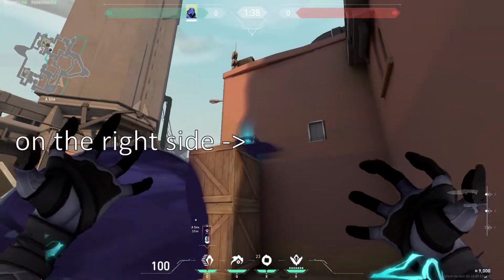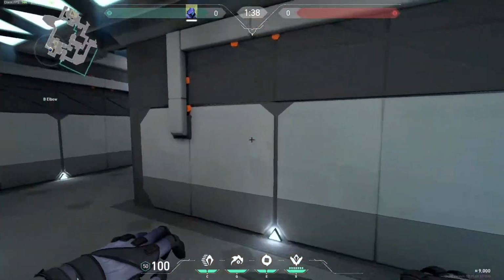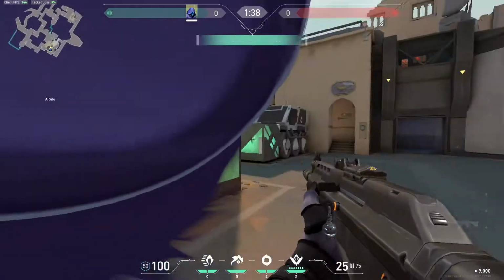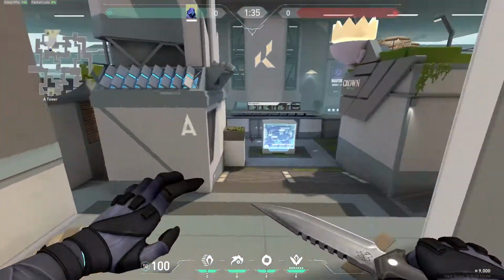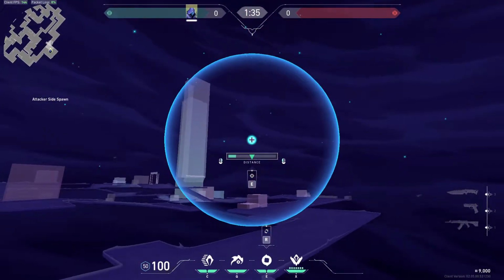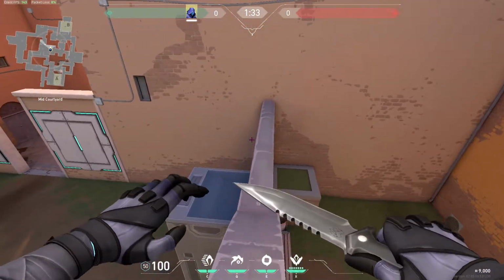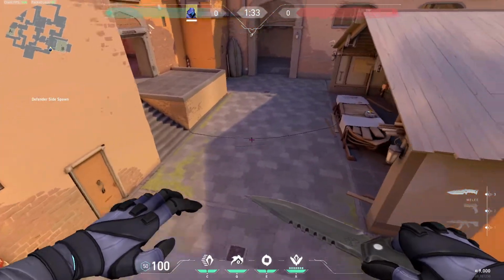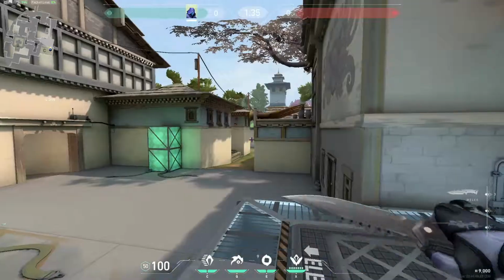Valorant Omen Tricks that will blow your mind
Omen Tricks that will blow your mind
Omen is my favourite Valorant Agent, and i have found a few really nice tricks with him. So if you need some Omen tricks or one way smokes for omen you are in the right place. I dont know alot of Valorant tricks but these ones are great for your gameplay.

the video includes tricks on the maps:
0:11 - Bind
2:45 - Icebox
3:57 - Split
5:41 - Ascent
7:53 - Haven